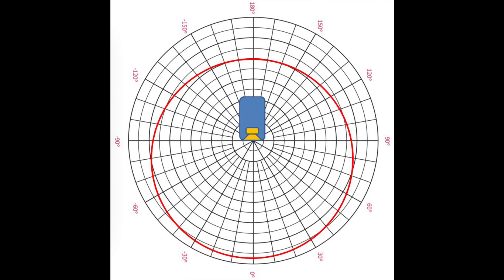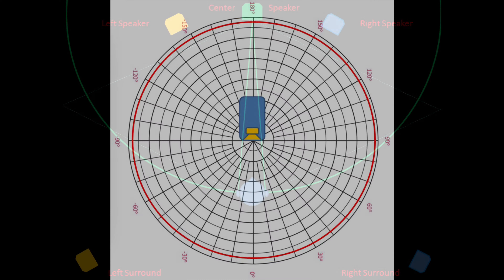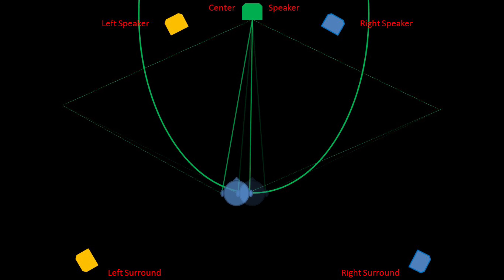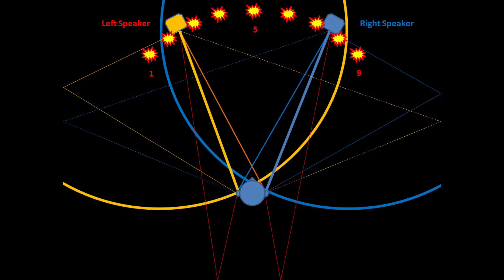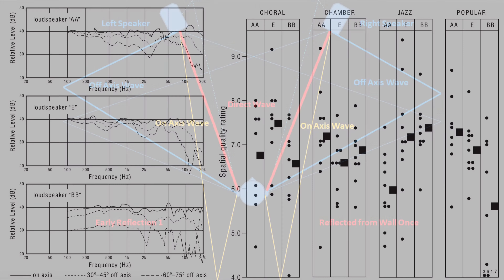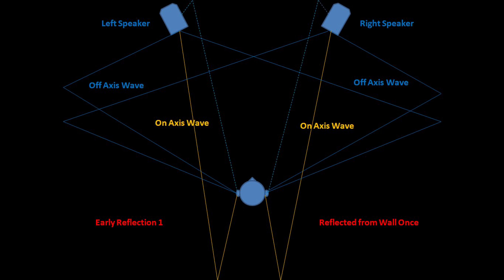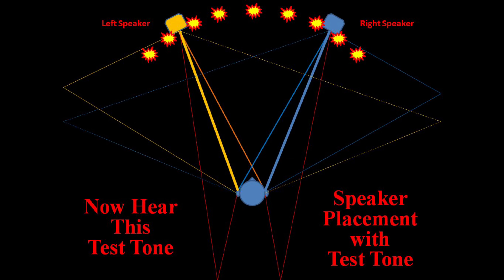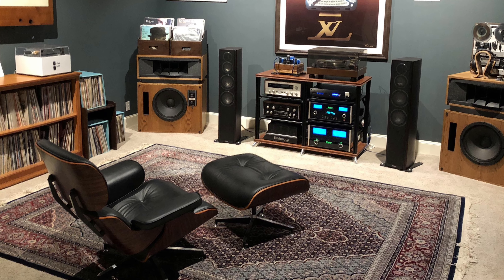Speaker Dispersion and Speaker Placement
Courtesy of Dr. Floyd Tootle’s book: Sound Reproduction, and Harman International for some of the graphs and pictures used in this video